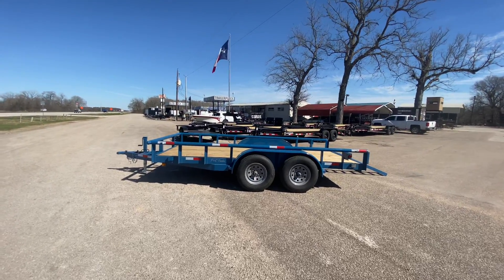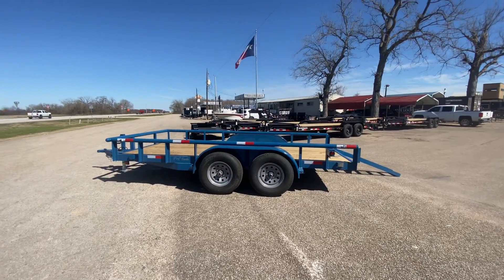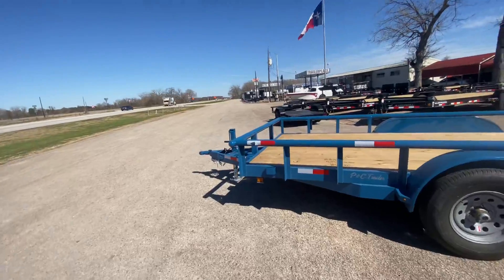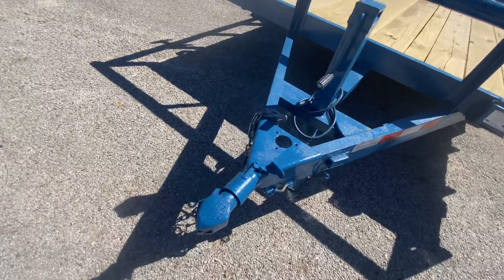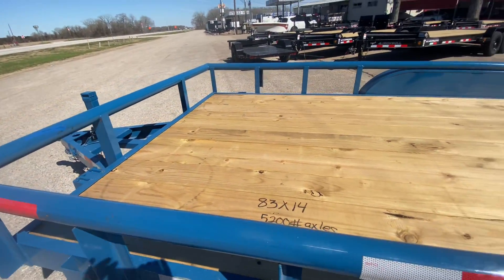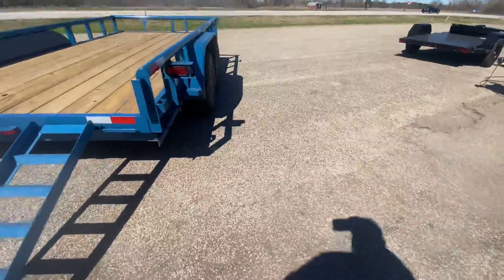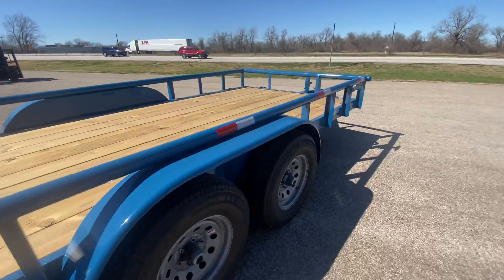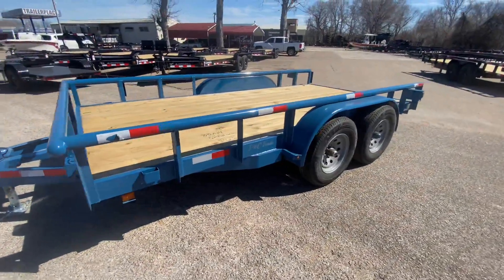83x14 P&C Utility Trailer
TRAILERPLACE.COM
Trailer Place

New 2022 P&C 83 x 14 Utility Trailer

Comes Standard with:
2-5200# Ez Lube Axles
1 Brake Axle
5' Slide Out Ramps
New Tires
2 5/16 Coupler
Treated Wood Floor
LED Lights